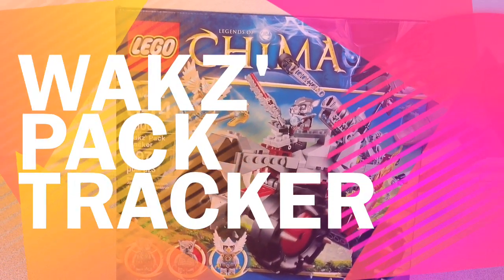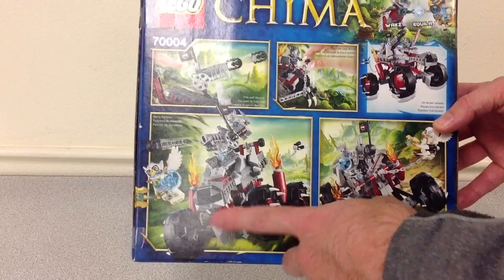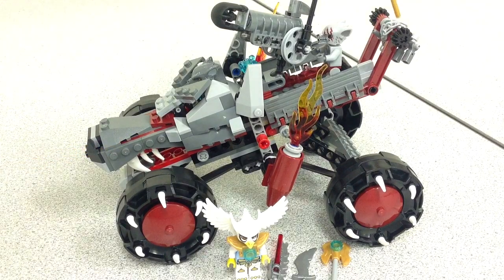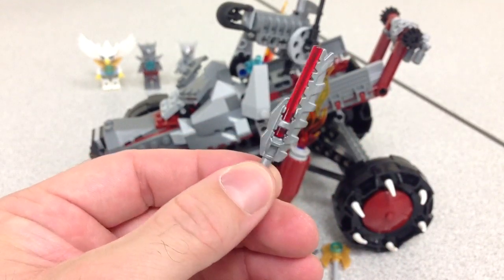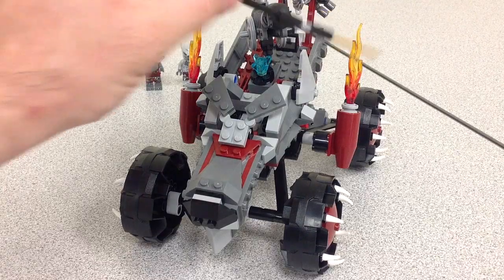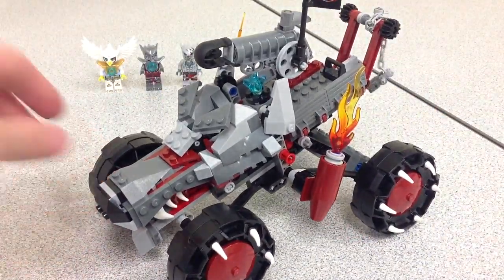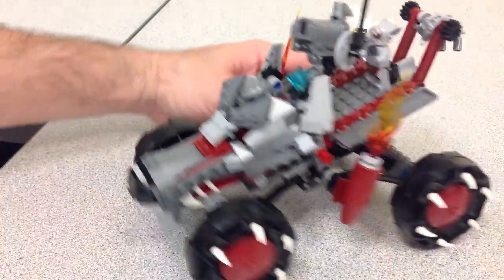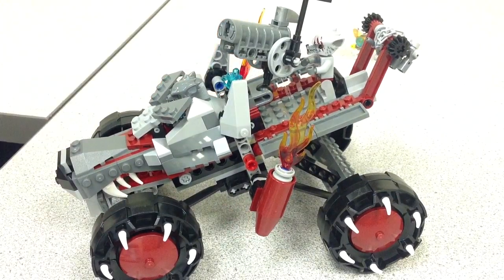LEGO Chima Wakz' Pack Tracker Review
Our review of the LEGO Legends of Chima Wakz' Pack Tracker. Rated 5/6 CHI.